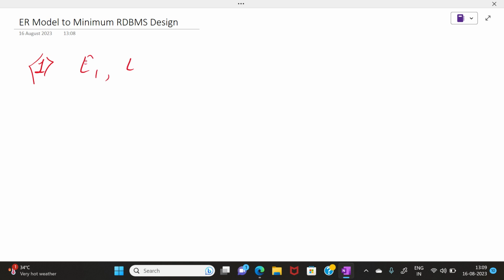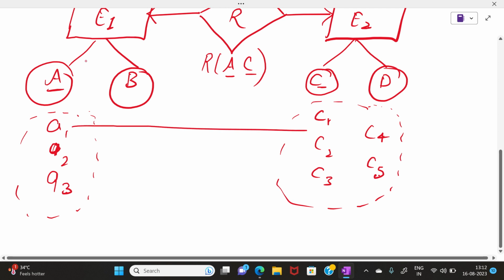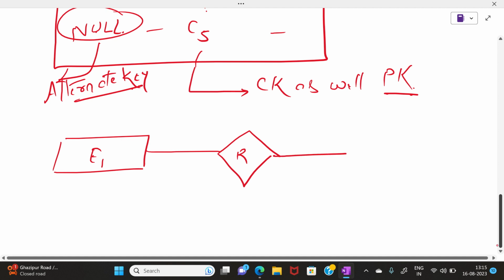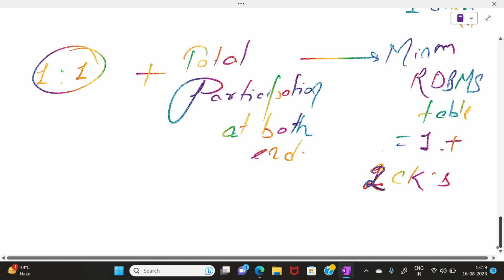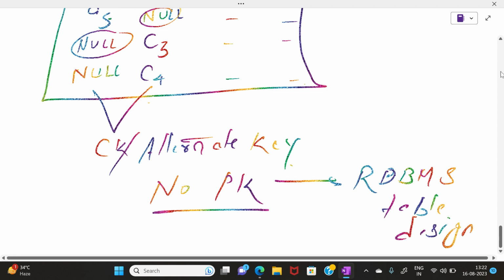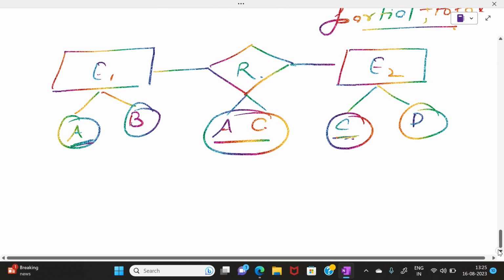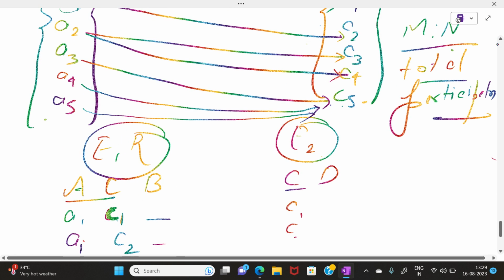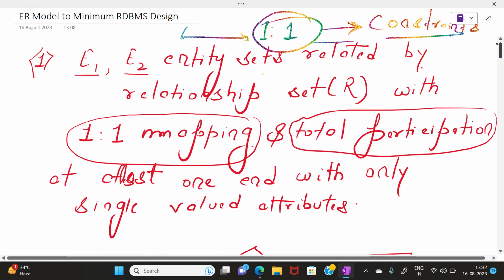Understanding ER Model to Minimum RDBMS Design 🎥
In this video, I will explain how to reduce an ER model to a minimum RDBMS design. I will provide examples and demonstrate the process step by step. By the end of the video, you will have a clear understanding of how to convert an ER model into a minimum RDBMS design. No action is required from you, just sit back and learn!